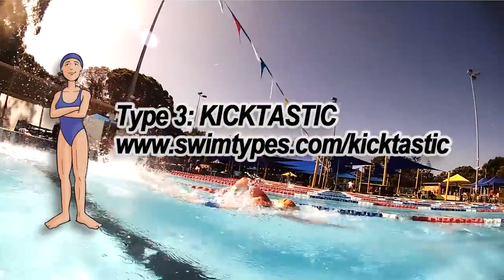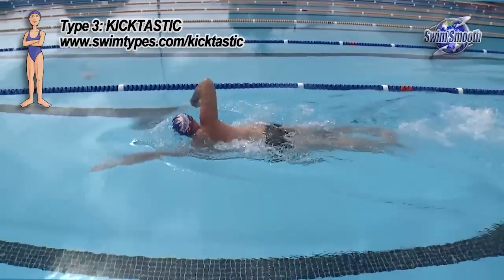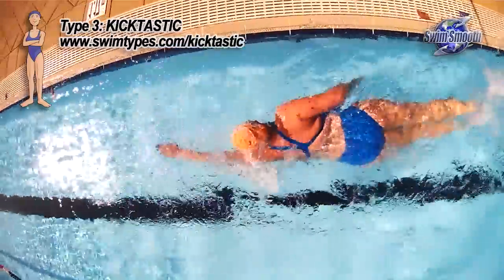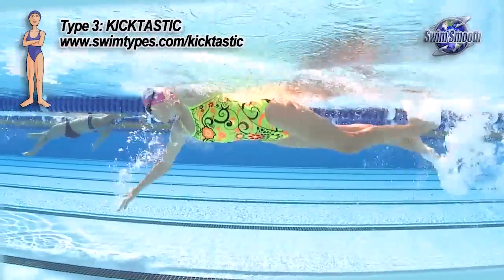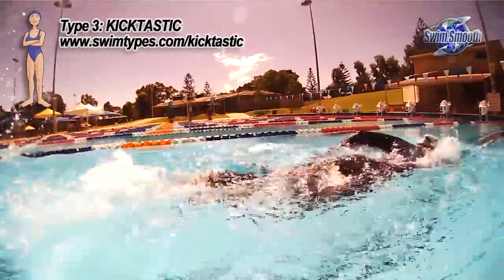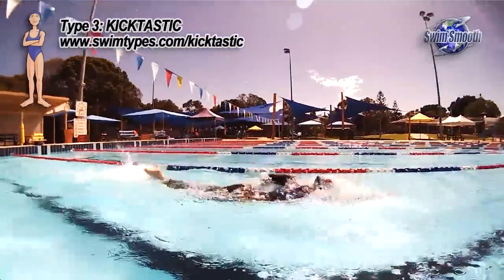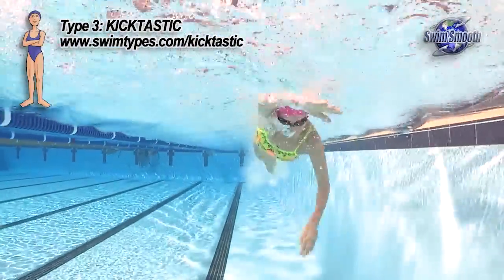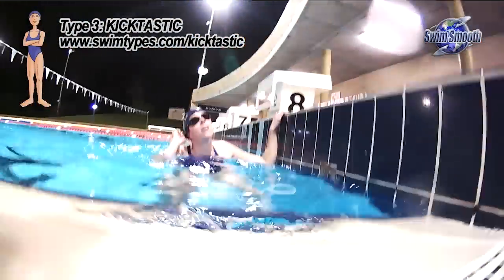Swim Type 3: The Kicktastic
↓↓↓ EXPAND FOR LINKS TO OTHER SWIM TYPE CLIPS BELOW   ↓↓↓

Swim Smooth's Swim Type system shows you the six distinct ways that swimmers classically swim, from beginner to elite competitor. Identify your Swim Type and we'll give you step-by-step instructions on how to improve.